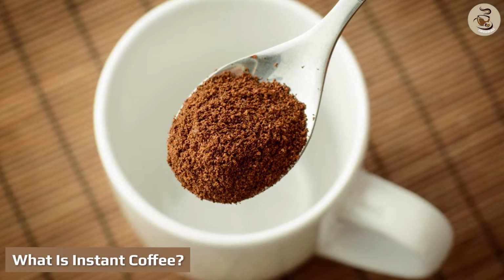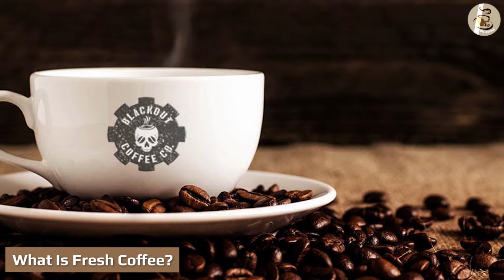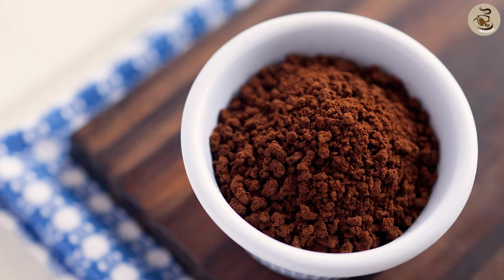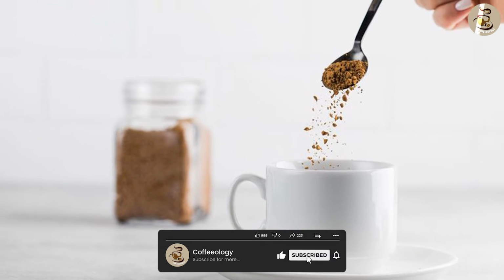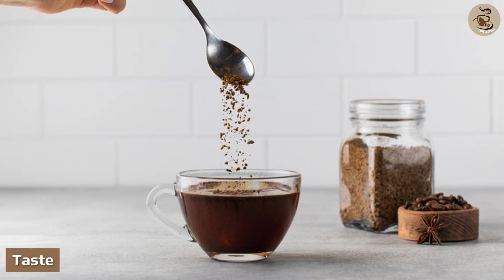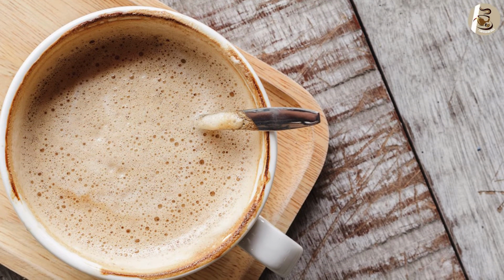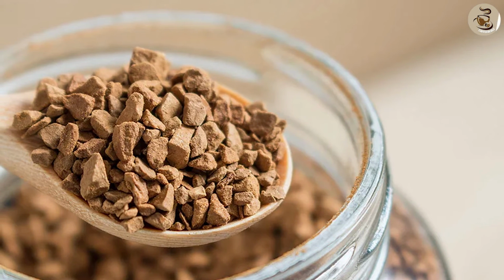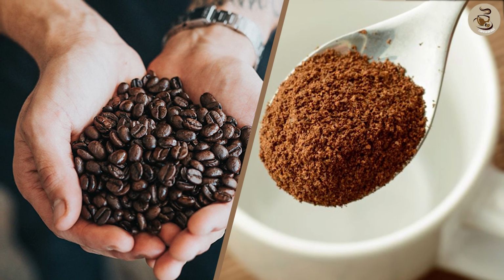Instant Coffee Vs Fresh Coffee: Which Really Are Better? [2025]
Instant Coffee Vs Fresh Coffee - the different brands and variety of instant coffee on the market. I’ve learned that instant coffee is STILL coffee it is just processed differently.

I’ve also learned that the drying, roasting and grinding processes affect the taste of the coffee.

This is why instant coffee tastes so different from fresh coffee you receive in coffee shops.

I’ve discovered that the whole bean instant coffees such as Nescafé Azera and Kenco Millicano taste the most similar to fresh coffee due to the finely ground beans mixed with the instant.

1 . Maxwell House International Cafe Hazelnut Instant Coffee
2 . Starbucks VIA Instant Coffee
3 . Folgers Classic Roast Instant Coffee Crystals
4 . Starbucks Premium Instant Coffee
5 . Nescafe Taster's Choice House Blend Instant Coffee

1 . AmazonFresh Organic Fair Trade Sumatra Whole Bean Coffee,
2 . AmazonFresh Direct Trade Nicaragua Whole Bean Coffee
3 . AmazonFresh Go For The Bold Ground Coffee
4 . AmazonFresh Colombia Ground Coffee
5 . AmazonFresh Organic Fair Trade Peru Ground Coffee